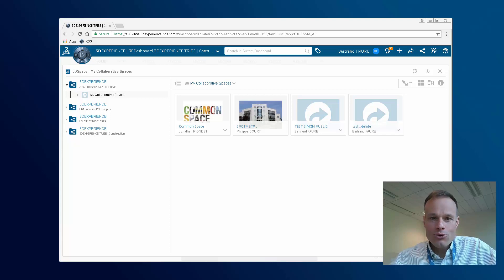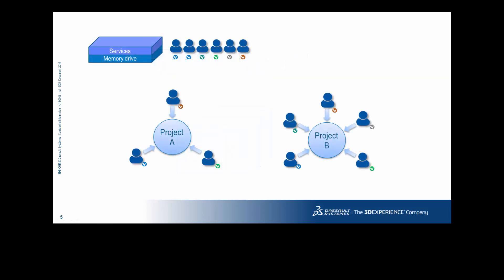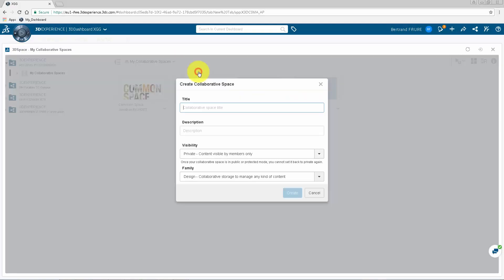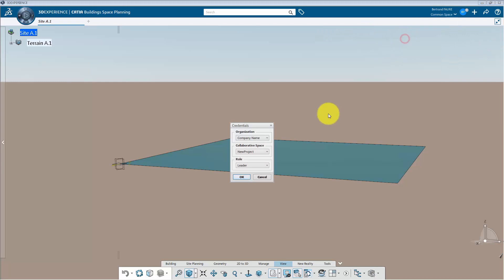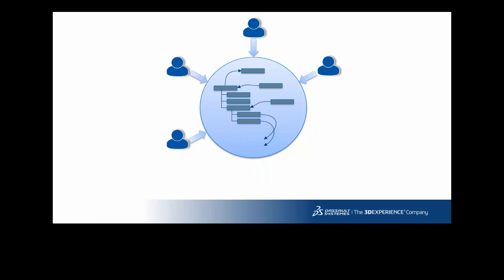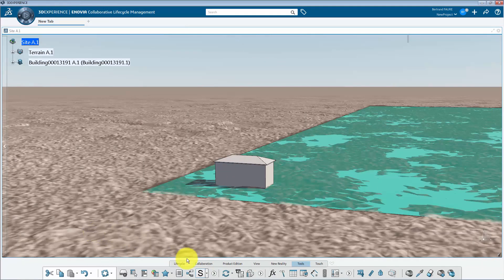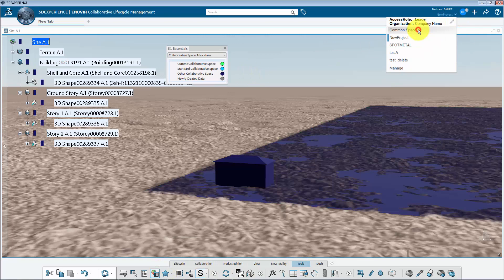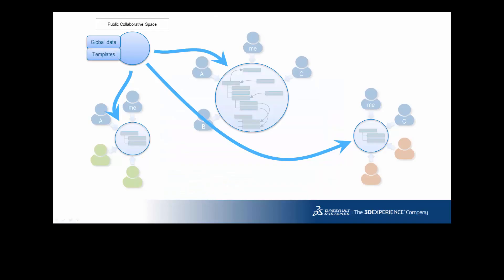3DEXPERIENCE Tutorial: Collaborative Spaces on the cloud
Principle and Best Practices on how to use Collaborative Spaces on the 3DEXPERIENCE cloud